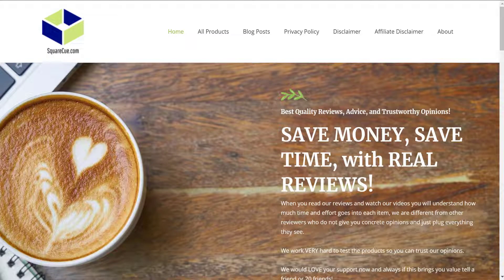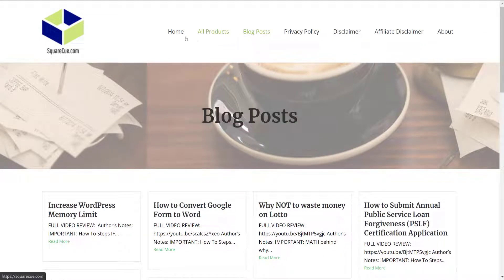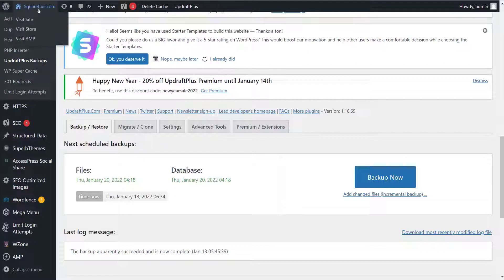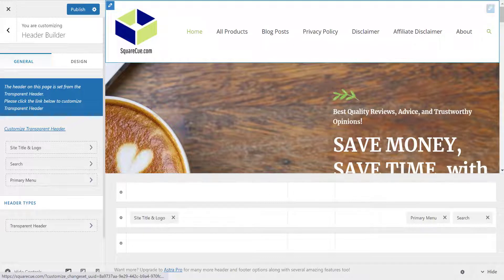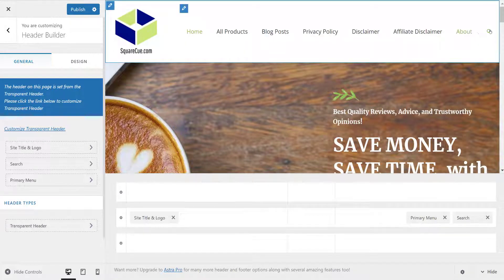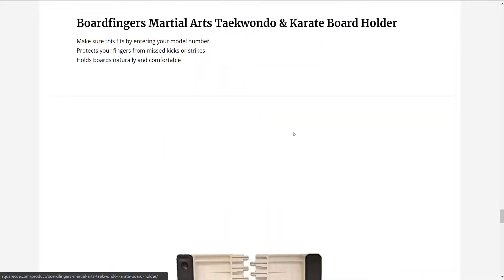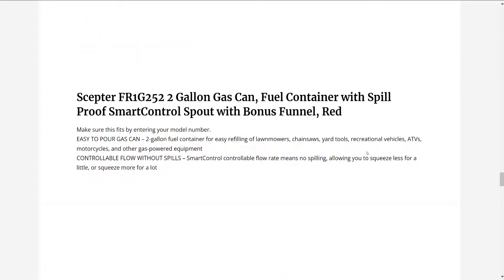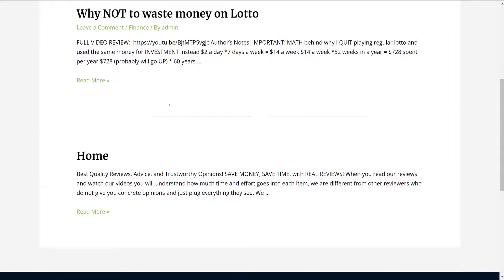How to Install a Search Button for the Astra Theme in Word Press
In this video, we talk about how to install the search button for the Astra Theme in Word Press. Step by step instructions can be found at the blog post below.